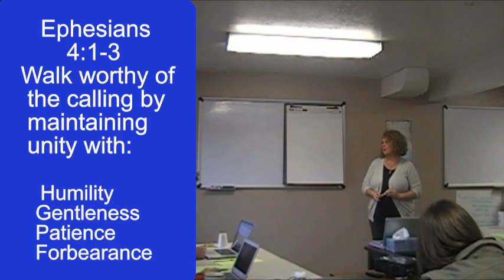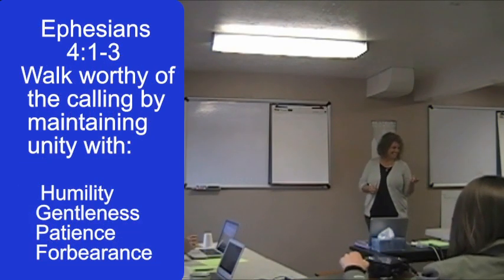Communication Skills Part 1